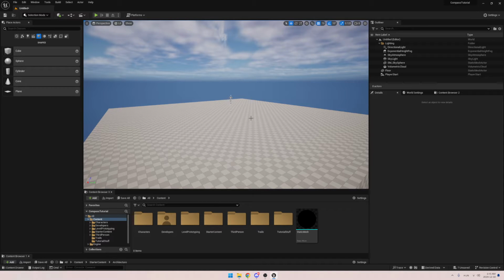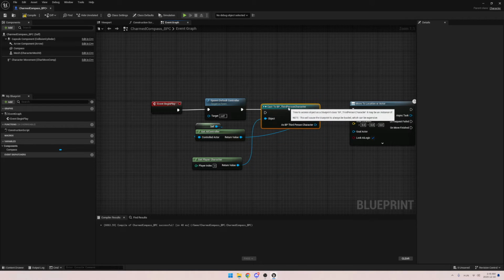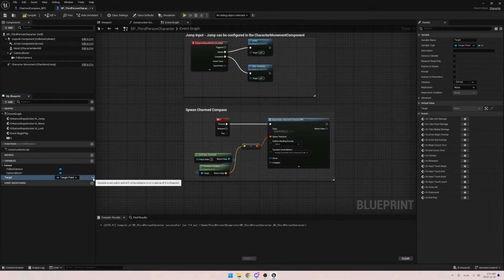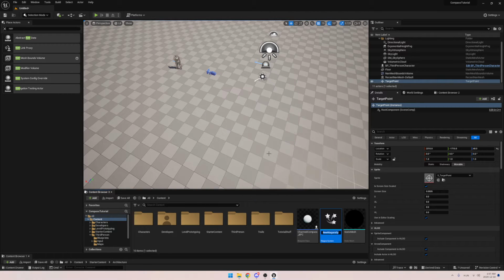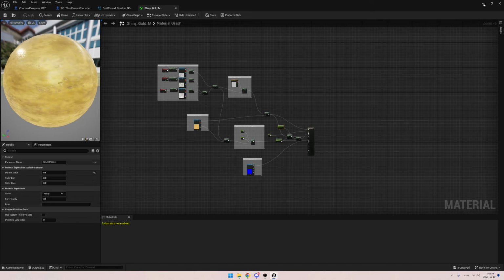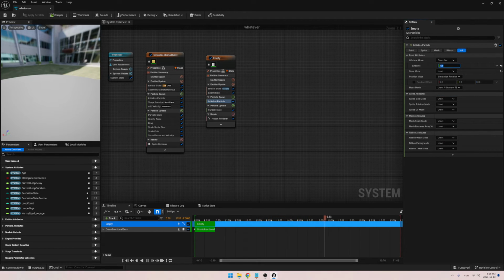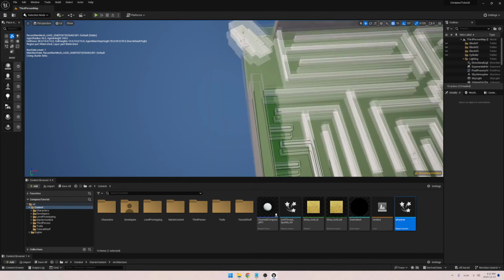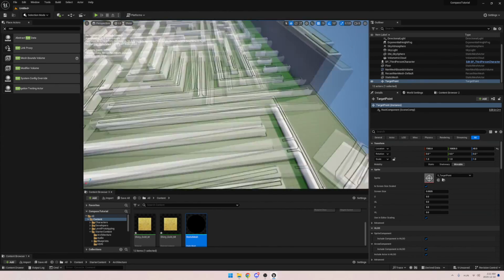How To Create Hogwarts Legacy's Charmed Compass or Any Other Clairvoyance Spell in Unreal Engine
Ever wondered how clairvoyance spells, or more specifically the Charmed Compass in Hogwarts Legacy work?  I attempt to show and explain how to make one yourself in unreal engine 5. Enjoy! This method should work perfectly fine for unreal engine 4 as well.